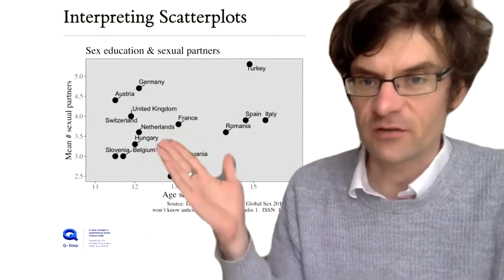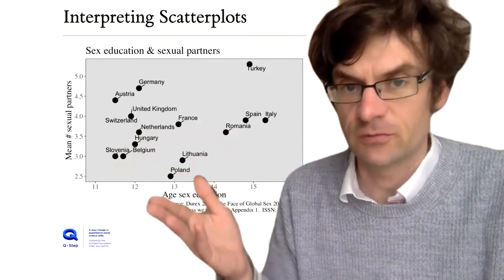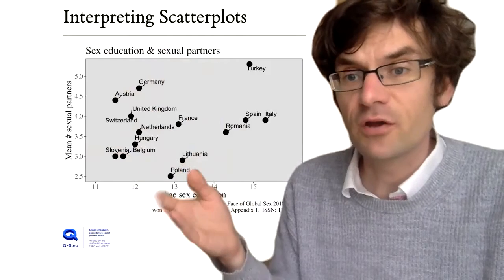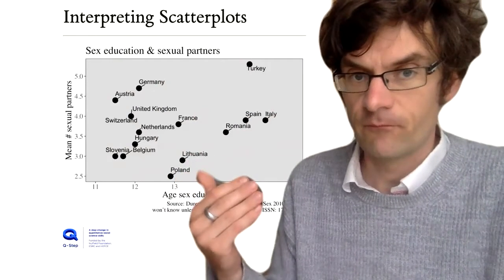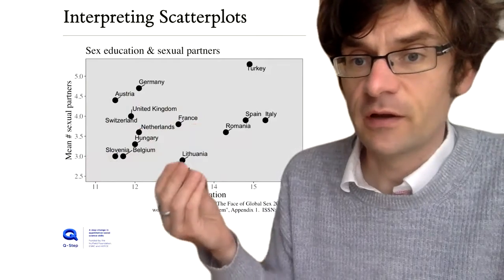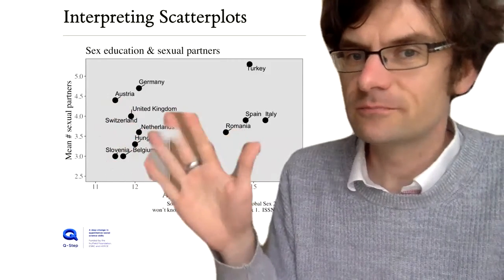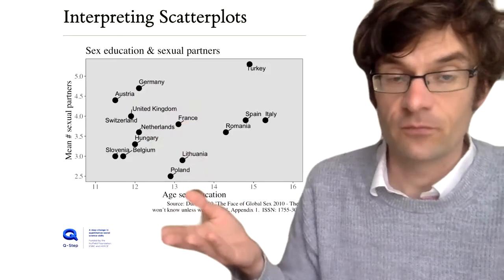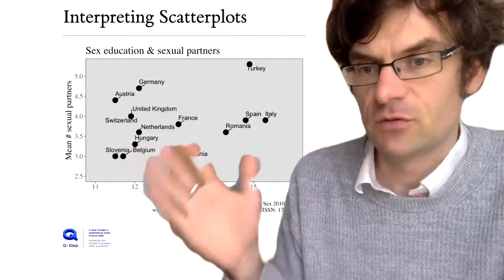Interpreting Scatterplots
How to interpret scatterplots: What to describe, What to use for conclusions, How to check the trustworthiness of what is displayed.